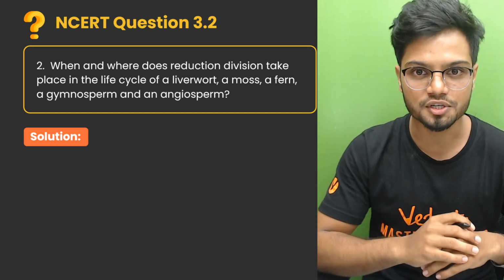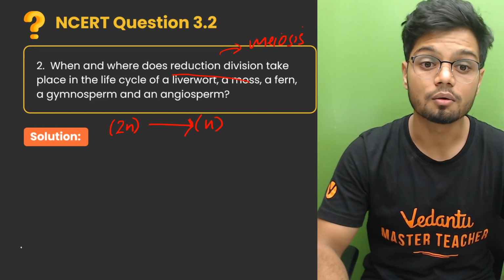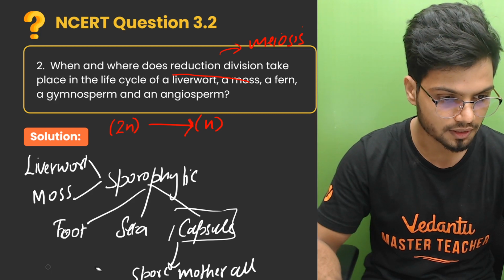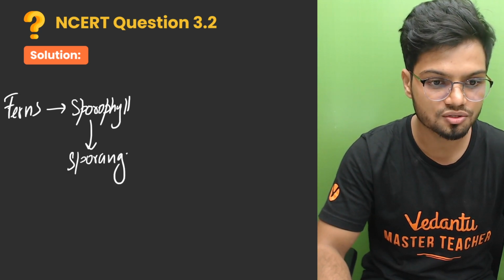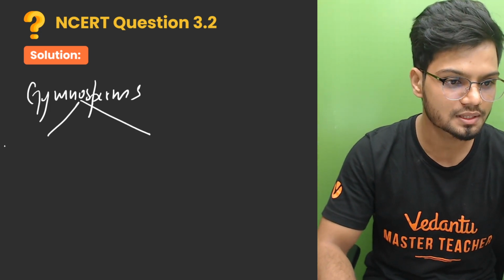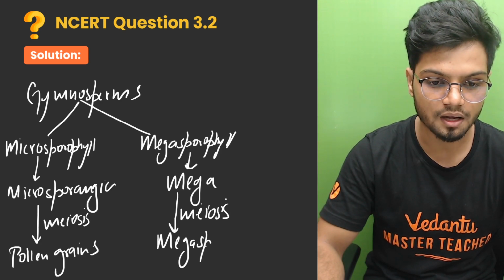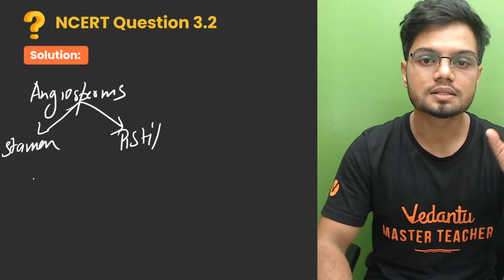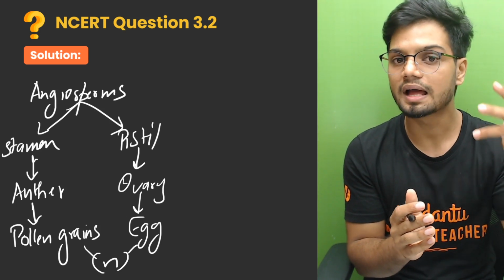Plant Kingdom Class 11 NCERT EXERCISE 3.2 | Biology Chapter 3 | Basavaraj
Question: 3.2

When and where does reduction division take place in the life cycle of a liverwort, a moss, a fern, a gymnosperm, and an angiosperm?

In this video, Basavaraj provides a clear and step-by-step explanation while solving Class 11 Biology EXERCISE 3.2  from the NCERT Solutions for Class 11  Biology, Chapter 3 - Plant Kingdom Join us to master the concepts!

🚀 Stay ahead in your Biology journey with Ma'am's expert guidance. Watch this video now and ace your Class 11 Biology exams!